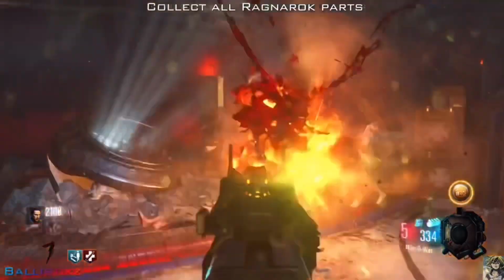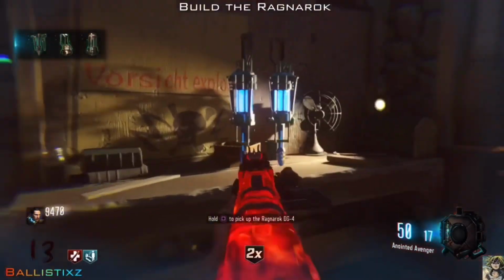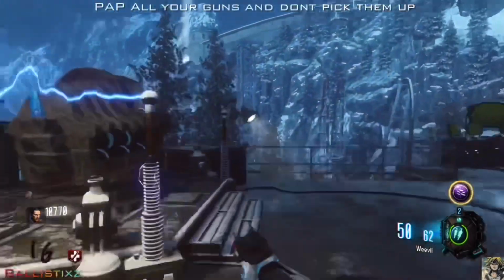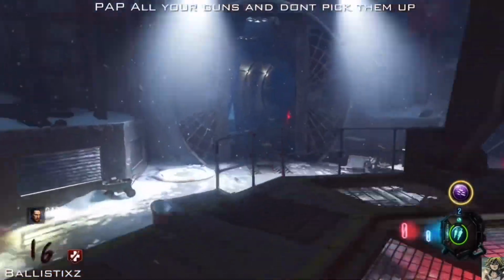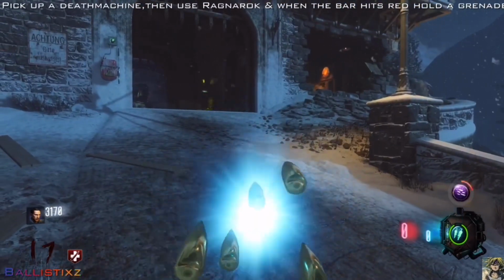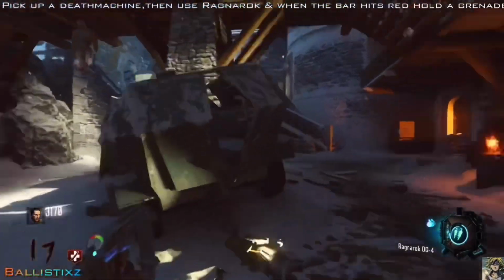*2021* BO3 ZOMBIES XP GLITCH! GET UNLIMITED XP IN BO3 NOW! NEW BLACK OPS 3 COD GLITCHES! BO3 XP NOW!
I GOT UNLIMITED XP IN COD ZOMBIES NOW!

PSN: TMHDVolt

you made it down here! .. you read that all? RIGHT!
Title: *2021* BO3 ZOMBIES XP GLITCH! GET UNLIMITED XP IN BO3 NOW! NEW BLACK OPS 3 COD GLITCHES! BO3 XP NOW!
Creator: TMHD Volt